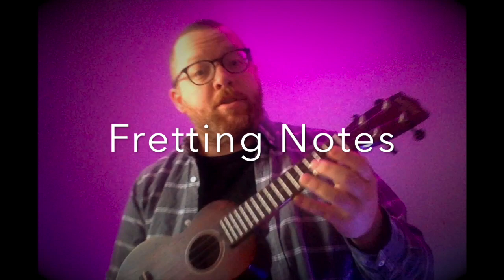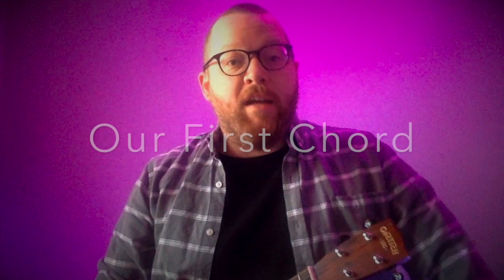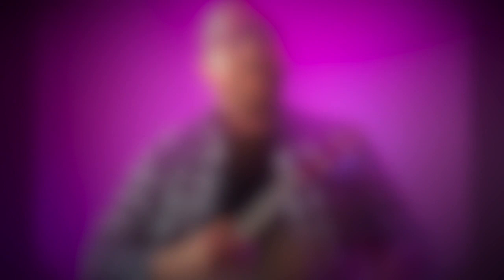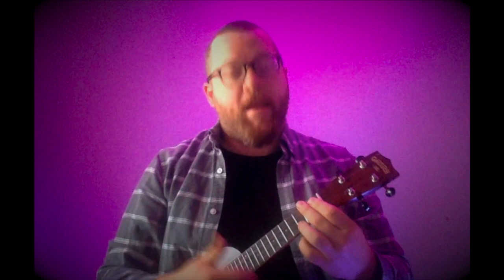Ukulele Lessons with Michael: Lesson 1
Contra Costa County Library: Ukulele Lessons with Michael...
Wondering what to do with that ukulele your Aunt gave you from her Hawaii trip? Wonder no more! Library staff person Michael is providing weekly lessons, Fridays at 1:00. Check him out!